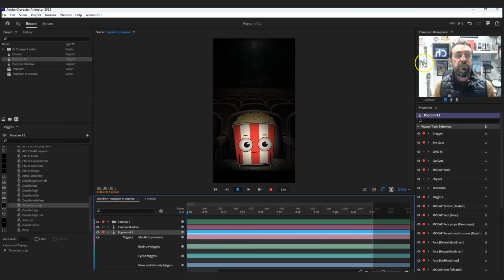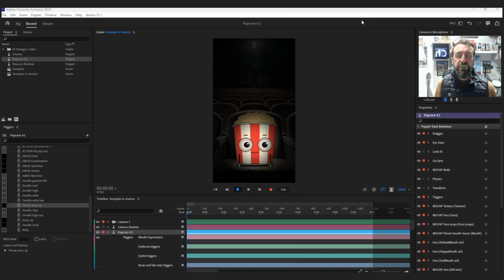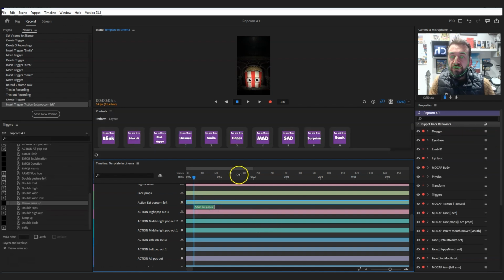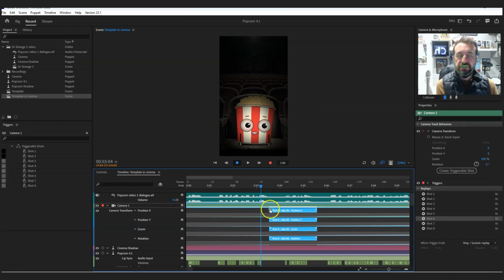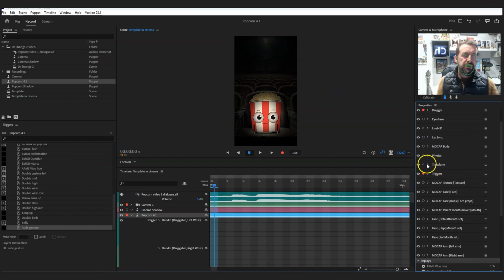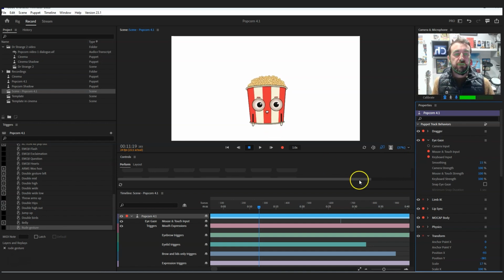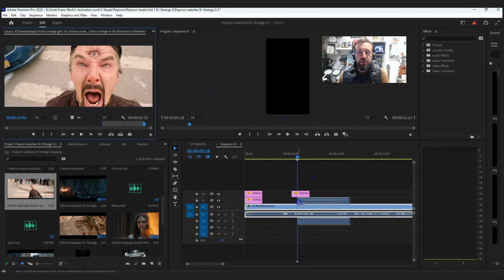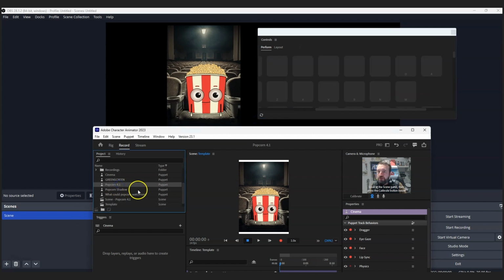How to Make EASY Animations for Kids' YouTube Channels (Adobe Character Animator 2025)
Welcome to Digital Puppets! Want to make animations FAST for your kids' YouTube channel, without needing complex skills or software? In this step-by-step Adobe Character Animator tutorial (2025), we'll show you exactly how to quickly and easily produce engaging, professional-quality animations perfect for children’s content, cartoons, educational videos, and advertising.

🔥 WHO THIS VIDEO IS FOR:

Beginners who want to start animating without prior experience.

YouTube creators making animated channels aimed at kids.

Animators and studios wanting to significantly speed up their workflow.

IP owners, brands, and advertisers looking for a faster, budget-friendly animation solution.

🎯 WHAT YOU’LL LEARN:

How to animate using Adobe Character Animator’s real-time facial tracking.

Simple motion capture techniques anyone can use.

Fast lip-sync methods for perfect character dialogue.

Triggering expressions & character actions instantly (no complex skills needed!).

Exporting animations ready to upload to YouTube or for live streaming.

Animation has never been easier. Adobe Character Animator simplifies the animation process so anyone can create captivating cartoons quickly—without costly software or extensive training.

🌟 ABOUT DIGITAL PUPPETS:
Digital Puppets is a UK animation studio specializing in cartoon-style digital puppetry using advanced motion-capture technology. We've produced animated content and digital puppets for major companies including Disney, Cartoon Network, BBC, and Adobe.
We offer:

Custom puppet design for Adobe Character Animator, Reallusion Cartoon Animator, and iClone/Unreal 3D.

Ready-to-use puppet templates via our online store.

Live virtual puppetry for events, streams, and performances.

00:00 - Introduction to Character Animator

00:45 - Face-tracking & Real-time Motion Capture

01:26 - Triggering Expressions & Actions

03:05 - Lip-syncing Tricks for Fast Animation

05:12 - Using Pre-recorded Audio for Animation

06:40 - Advanced Expressions & Emotions

10:44 - Recording Your First Animation

13:33 - Editing & Refining Animation Layers

17:25 - Perfecting Lip Sync (Advanced Techniques)

23:25 - Using Swap Sets for Quick Animation

28:00 - Easy Camera Actions

36:00 - Adding & Customizing Arm Movements

46:03 - Changing Scenery & Backgrounds

58:00 - Exporting Your Animations for YouTube

1:14:07 - Streaming Live Animation to YouTube & Twitch